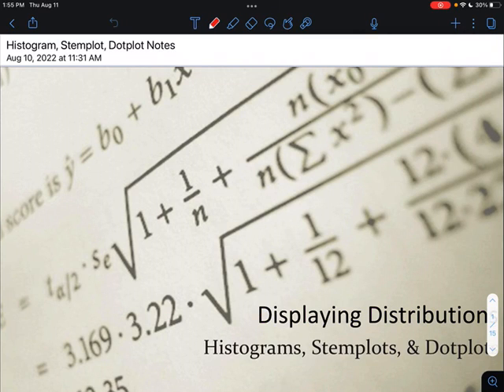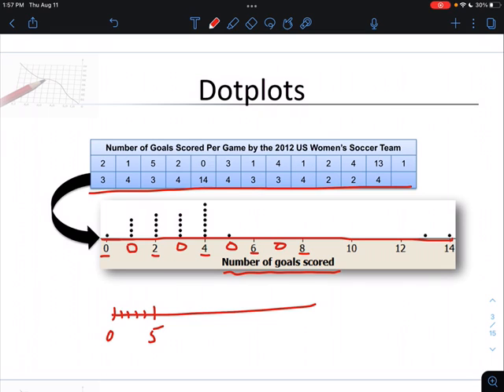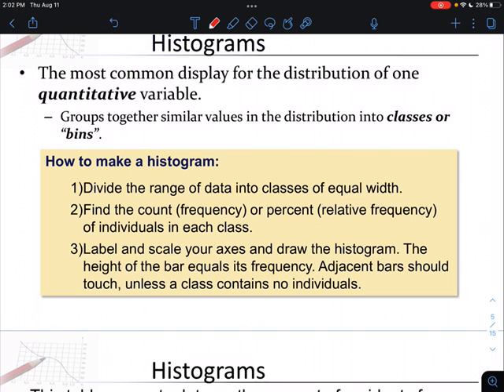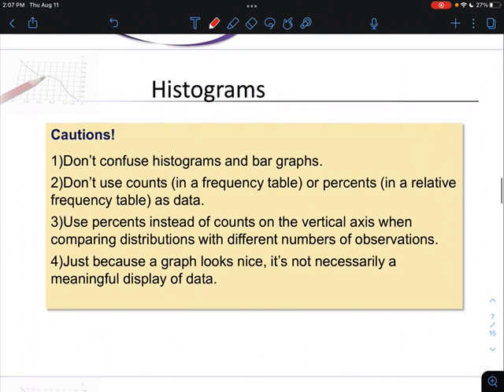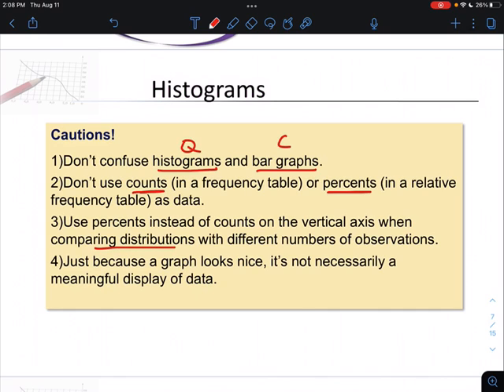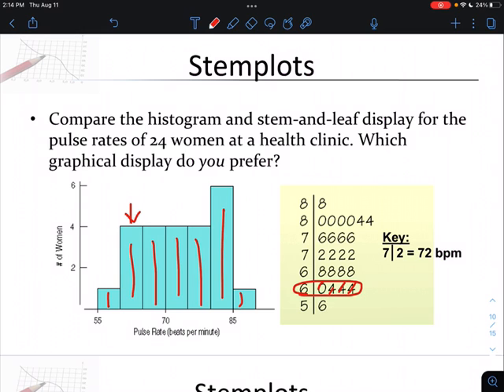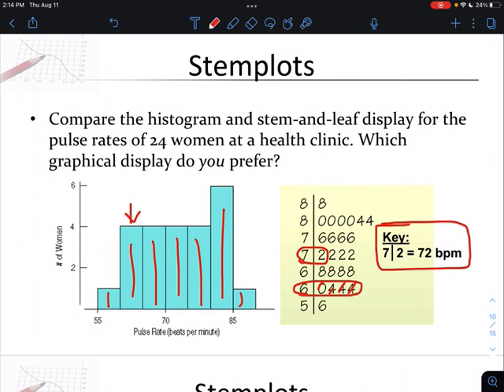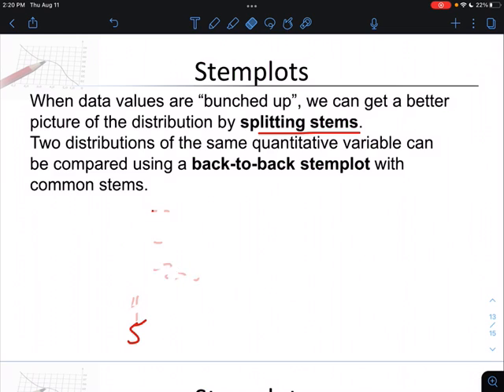Histograms, Stemplots, & Dotplots